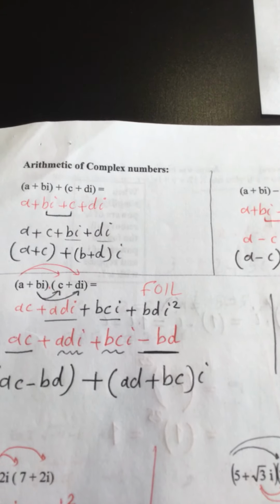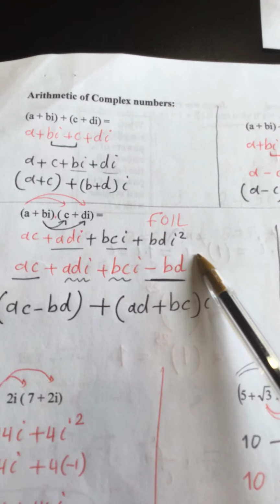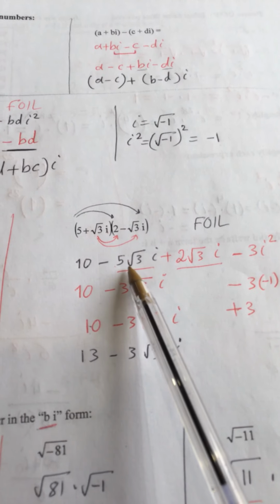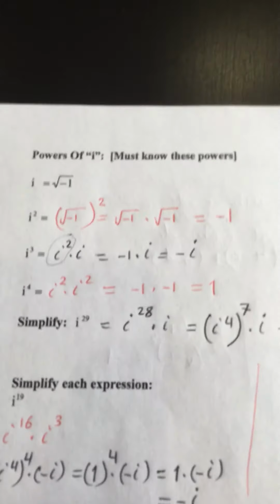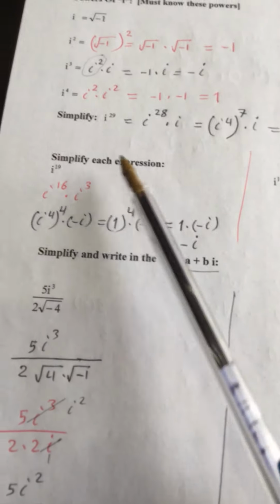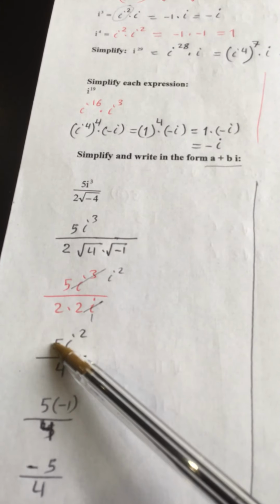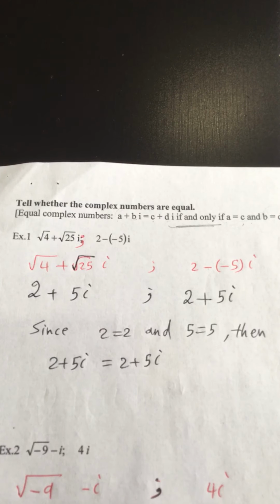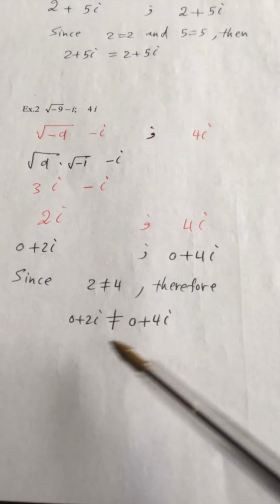March 21, 2020